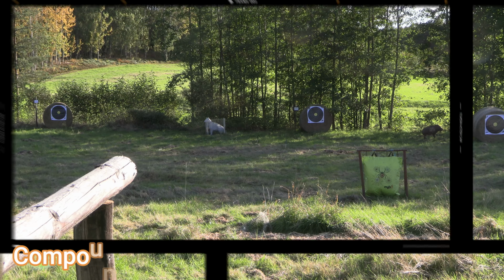Iron Wolf - Archery Shooting Competition (We Won!)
The Iron Wolf Competition is an archery challenge that was carried out at the 2021 Swedish Bowhunting Championships. The shots gets further and further back and are set at random distances, if you do not make the shot, you are eliminated. Last one standing wins.

A huge thanks to the organizers for a